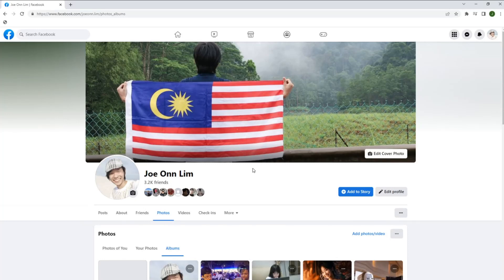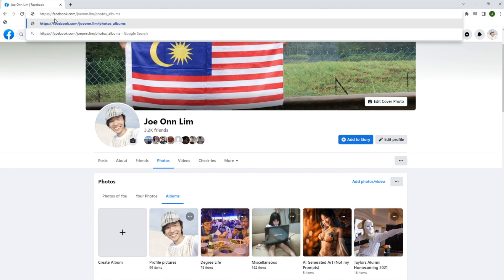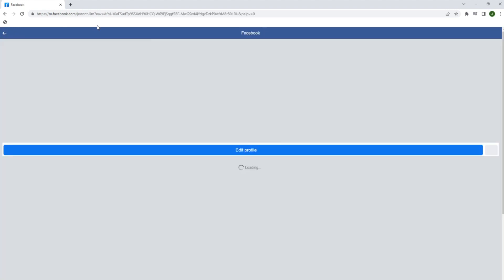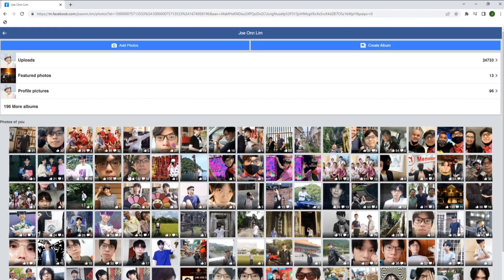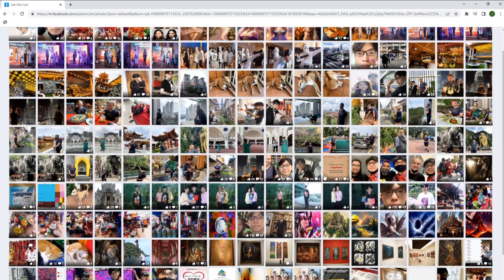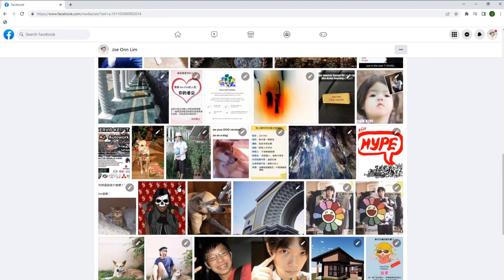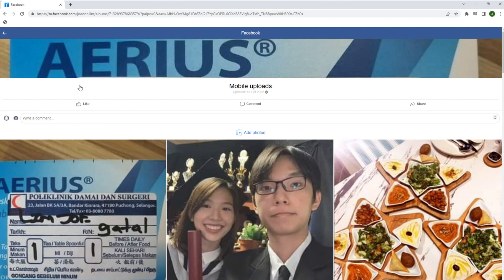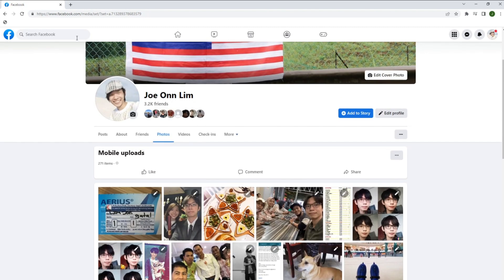Fix Facebook: Timeline Photos & Mobile Uploads Albums Missing (English)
Are you missing your 'Timeline Photos' and 'Mobile Uploads' albums on Facebook? You're not alone. Many people are frustrated with the updates that have caused these albums to disappear.

But don't worry, finding these albums is easier than you think. Here's a step-by-step guide on how to get them back!!!